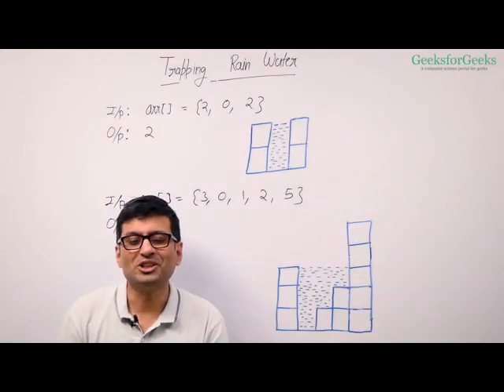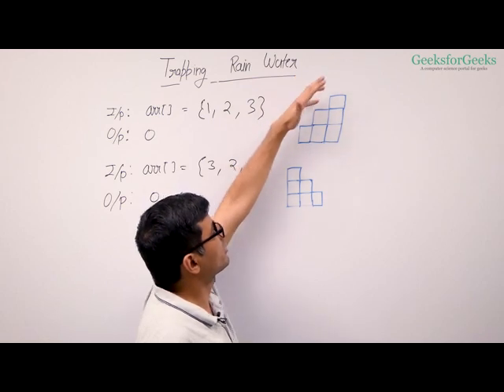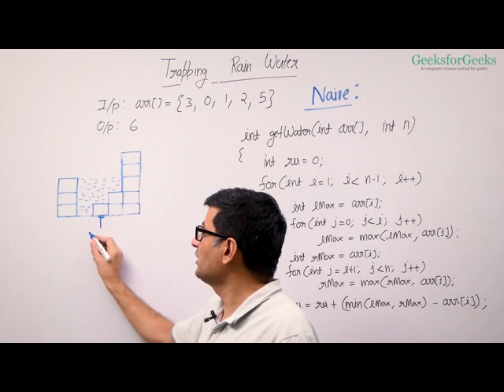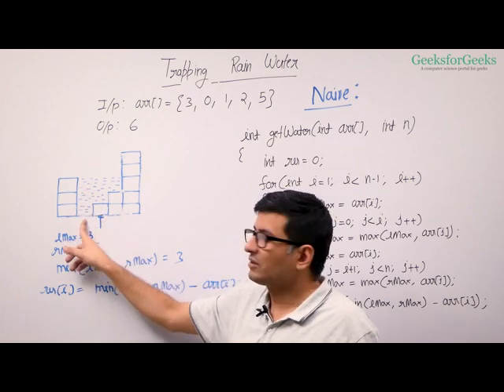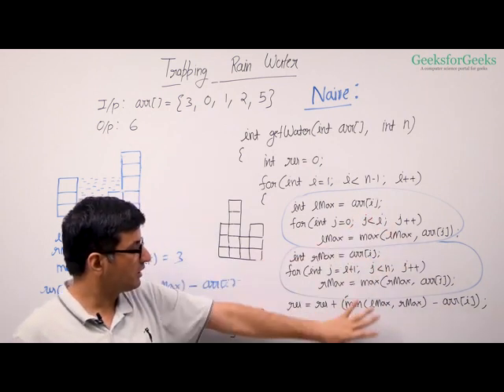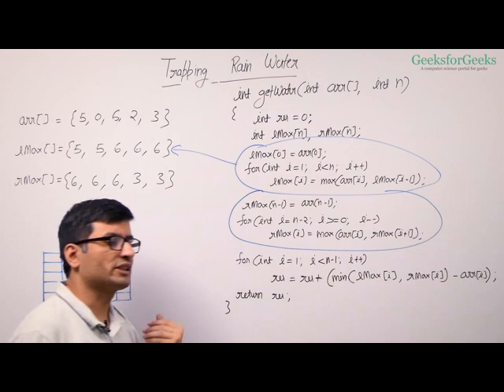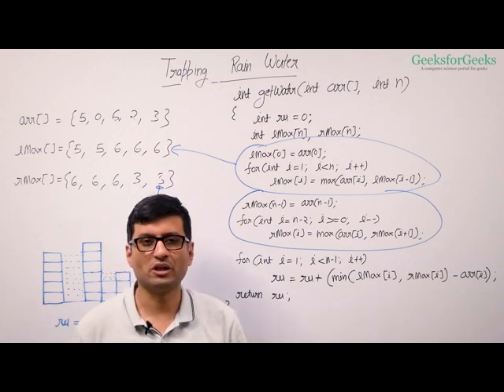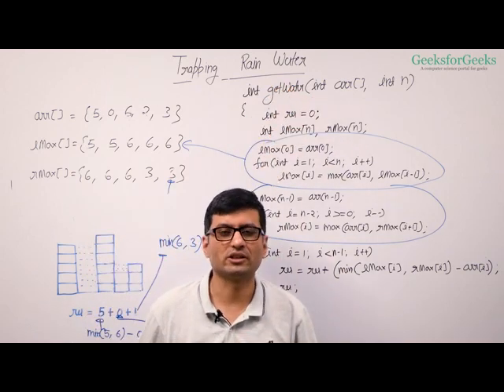tapping rain water